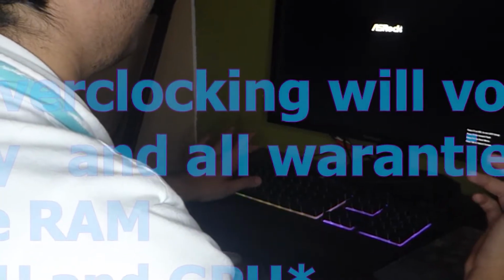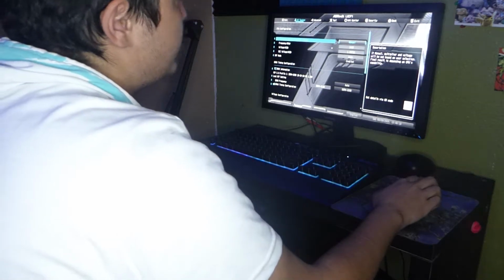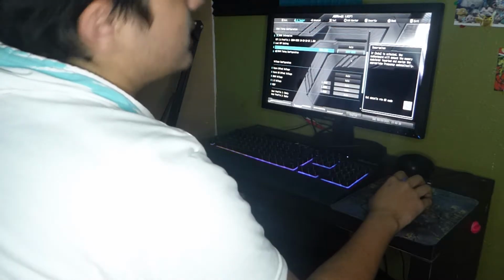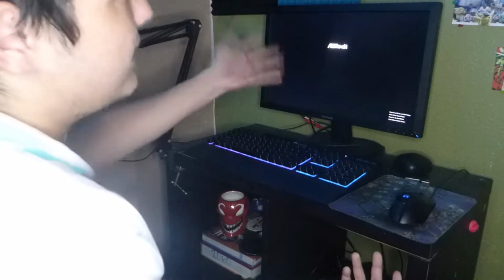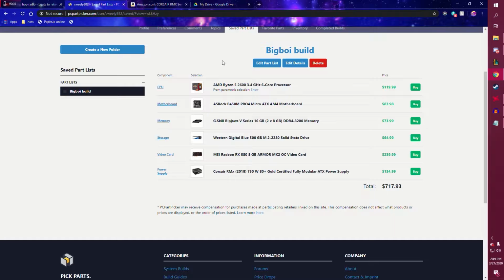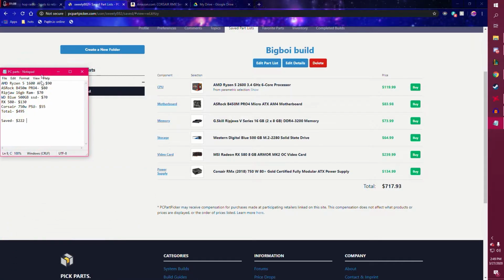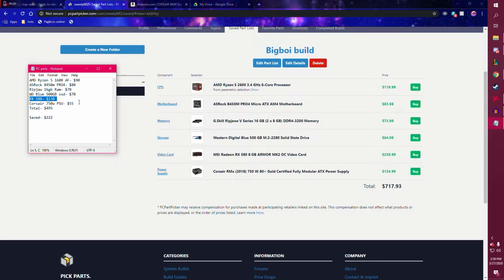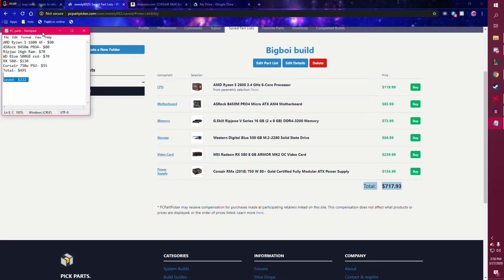Insane 2020 $500 Workstation/Gaming PC Build Guide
I built a PC and hot damn is it an insane price to performance build, even before Overclocking, I suggest y'all build this same machine if you got the cash
Overclocking guide- 6:00
Part price comparison- 9:46
PC benchmarks- 11:20

Build
Ryzen 5 1600 AF

RX580 or other 8GB card - Get used online

2tb Baracuda (If wanted)

550w EVGA 80+bronze PSU

Windows ten key